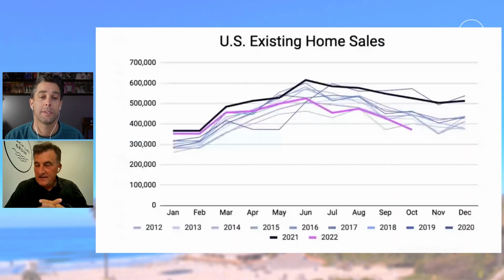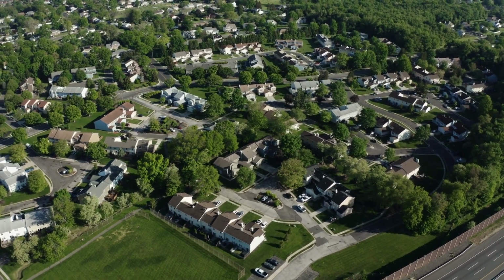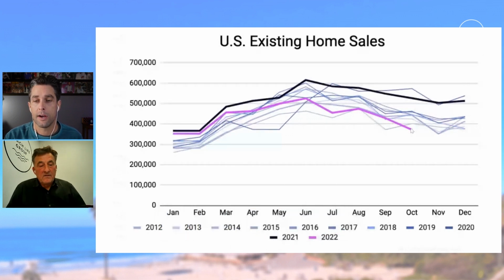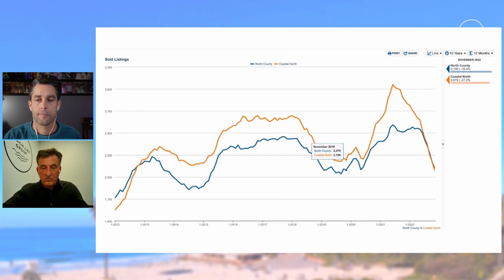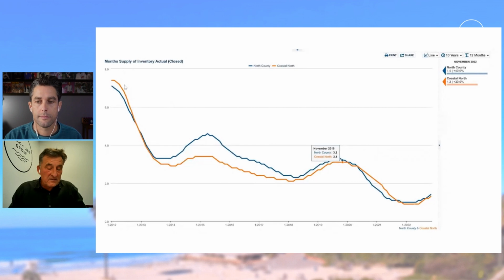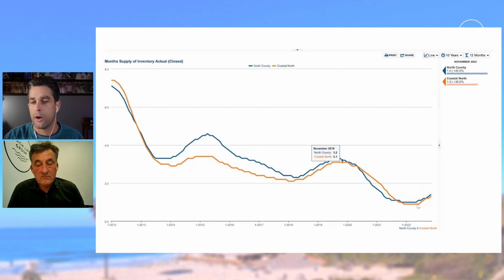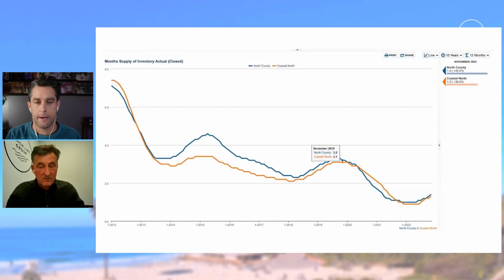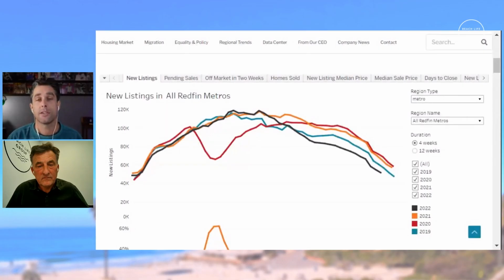SAN DIEGO VS The National Housing Market - All Real Estate is LOCAL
All Real Estate is LOCAL! In this video, we break down what we are seeing at the National level and compare it to what is ACTUALLY happening right here in San Diego California.

SAN DIEGO VS The National Housing Market - Real Estate is LOCAL

The San Diego housing market is following the trend of what we are seeing in the National housing market but there are some important differences. One of the biggest trends that we have noticed is the crash in the number of transactions. With rising interest rates, buyers deciding to wait for the time being, and sellers in a holding pattern, the total number of home sales has gone down significantly (historically and year over year). Will this trend continue for the San Diego Housing Market and what does it mean for you as a home seller in SD?

We’ve helped a lot of people sell their homes in San Diego and we DIG IT! Give us a call, shoot us a text, or send us an email to get the conversation started so we can help you figure out a plan to get your San Diego home sold at a great price with the least amount of hassle.  We’re here to get all of your questions answered!

We appreciate you taking the time to watch and learn all about the San Diego Real Estate Market. Thank you! Hit us up if you need anything!

Loren Sanders, DRE 01139038
Chris Erickson, DRE 01996646
Cassidy Lewis, DRE 01943342
Compass
682 S Coast Hwy 101

⏰ Timecodes ⏰
0:00 San Diego vs The National Housing Market
0:57 U.S. Existing Home Sales
3:30 How Many Houses ACTUALLY SOLD in North County San Diego
4:57 Is San Diego in a Buyer’s or Seller’s Market
7:52 Are There a Lot of NEW Homes For Sale Nationally
8:41 Comparing Boise ID to San Diego CA
10:21 What to Expect as a San Diego Home Seller (2023)